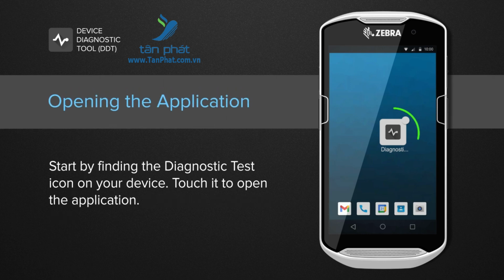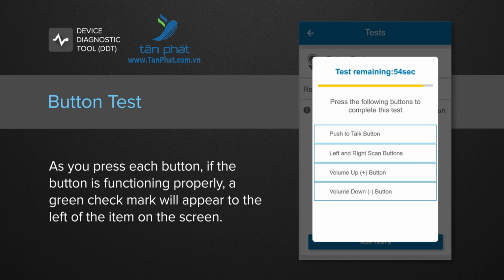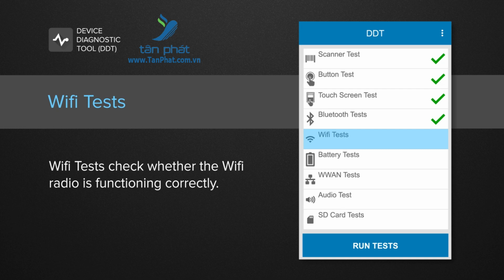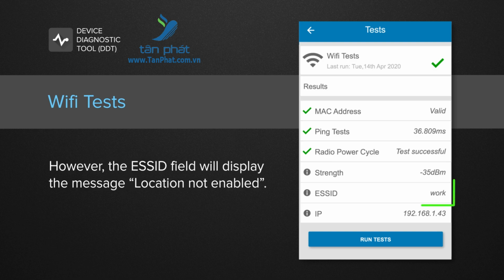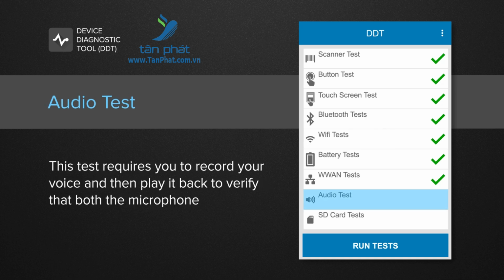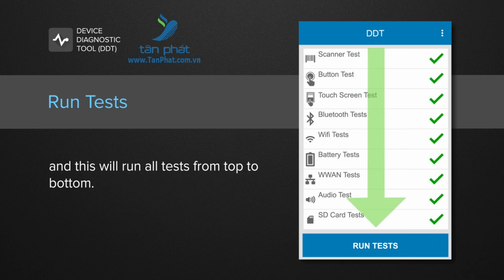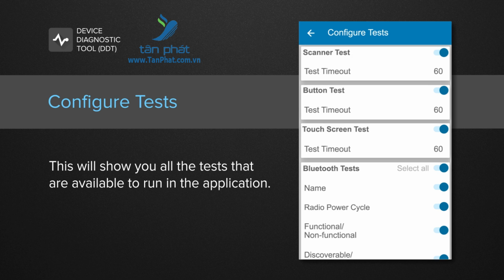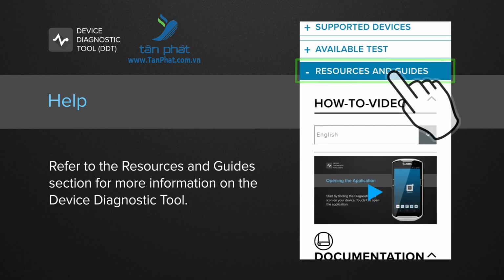Phần mềm Test thiết bị Kiểm Kho Zebra TC21, TC26, TC27, TC22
Trong video hôm nay, kỹ thuật viên Tân Phát sẽ giới thiệu và hướng dẫn bạn cách sử dụng phần mềm test thiết bị kiểm kho Zebra TC21, TC26, TC27, TC22. Phần mềm này giúp kiểm tra và đảm bảo các chức năng của thiết bị hoạt động ổn định trước khi đưa vào sử dụng. Chúng tôi sẽ cung cấp từng bước chi tiết và các lưu ý quan trọng để bạn có thể dễ dàng thực hiện quá trình kiểm tra một cách nhanh chóng và hiệu quả.
CÔNG TY TNHH TMDV VÀ PTTT TÂN PHÁT
VP Hà Nội
Số 41/117 Thái Hà, P.Trung Liệt, Q.Đống Đa, TP. Hà Nội
VP TP.Hồ Chí Minh
Lầu 5 - số 226 Nguyễn Phúc Nguyên P9, Q3, TP HCM
Nếu bạn thấy video hữu ích, hãy like, share và subscribe kênh Tân Phát để cập nhật những video mới nhất về các giải pháp công nghệ và hệ thống chấm công. Cảm ơn các bạn đã theo dõi!